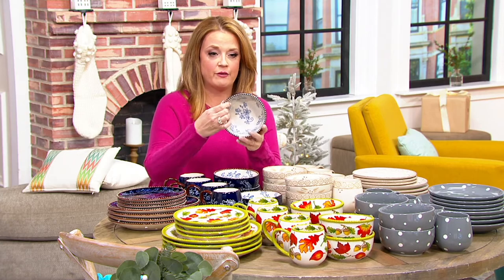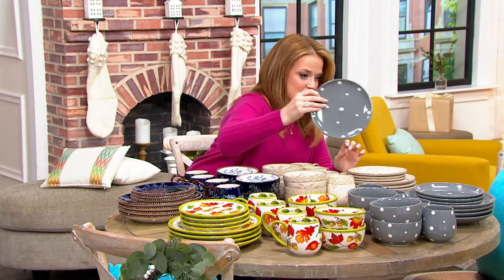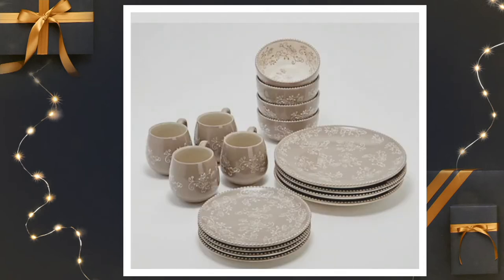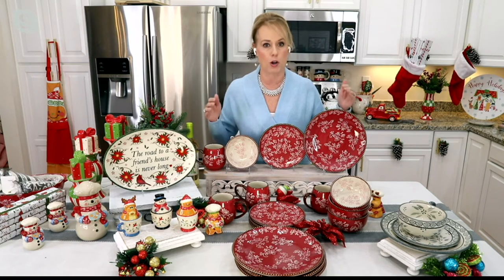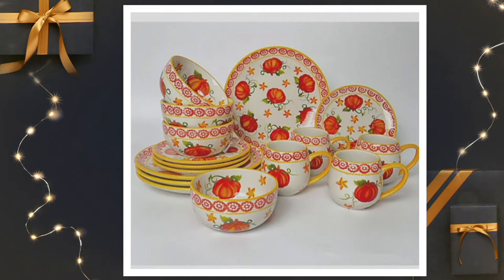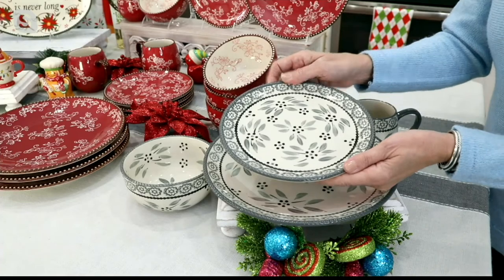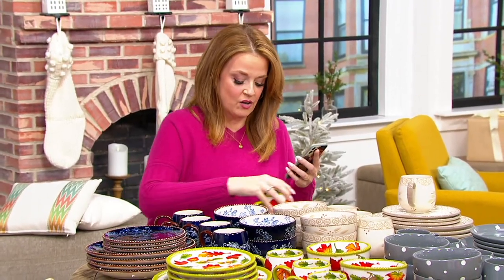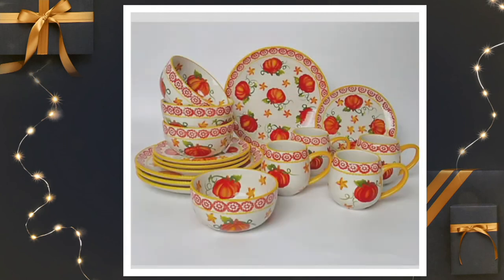Temp-tations 16-Piece Essential Dinnerware Set on QVC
Temp-tations 16-Piece Essential Dinnerware Set